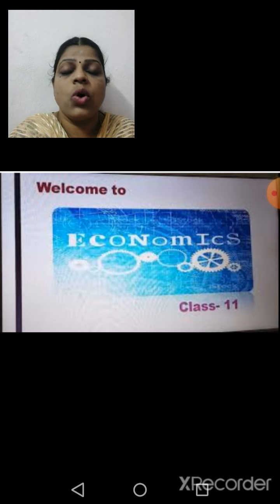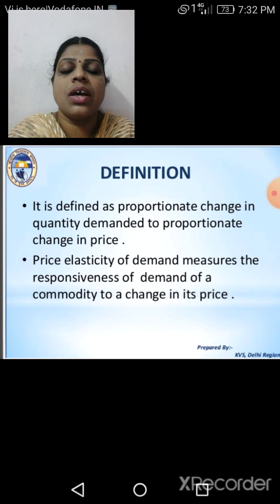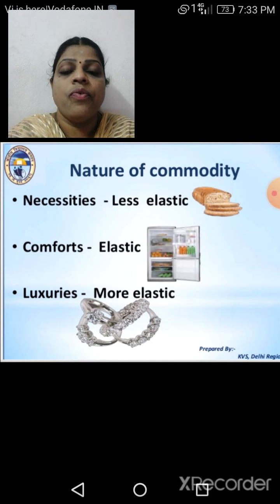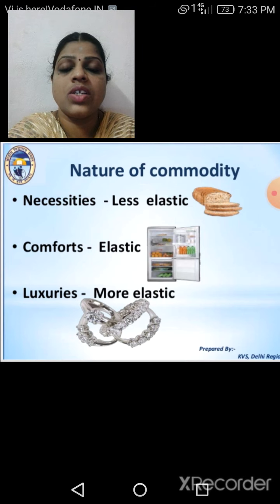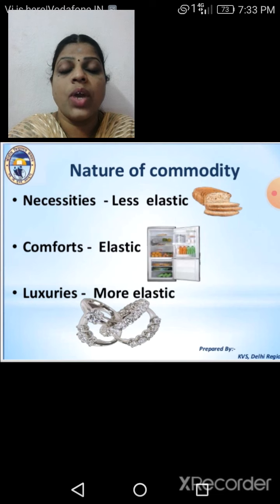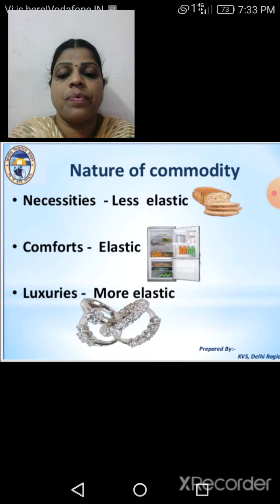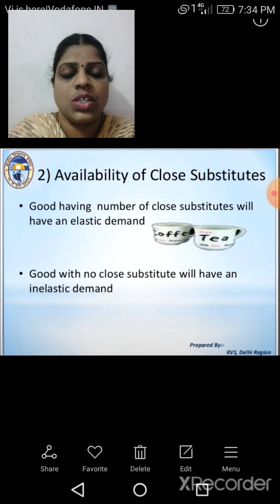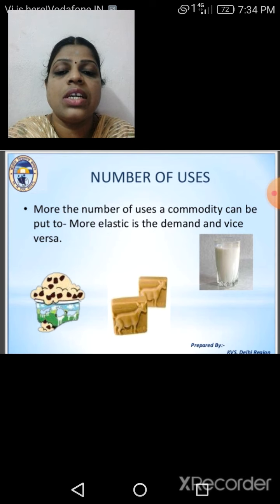Class 11,Microeconomics,Module 28,9/09/20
Topic- Elasticity of demand